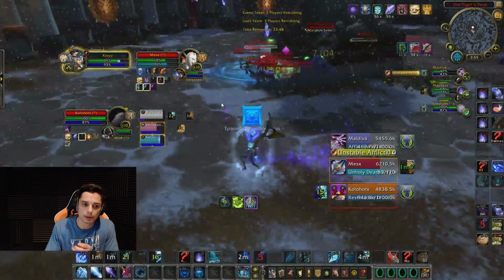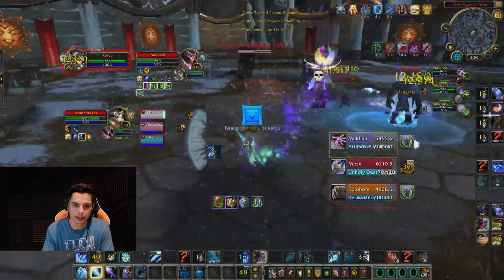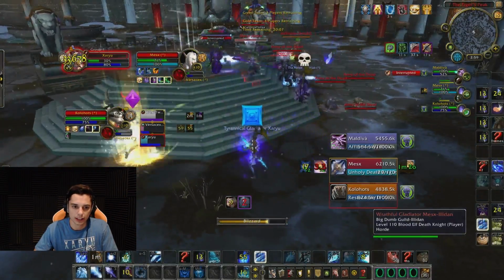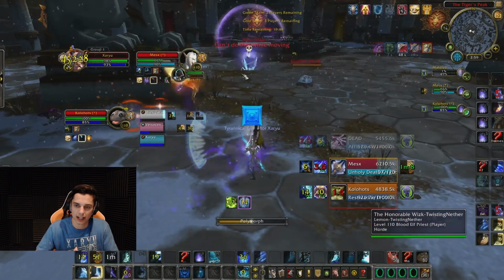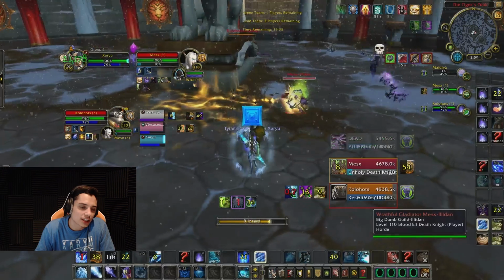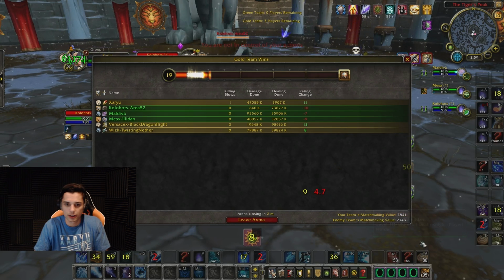FROST GOD COMP TO RANK 1 (SEASON 3 IS OVER)!!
If you are going to buy a game, use this link to support me!